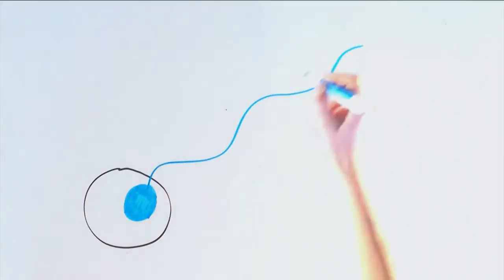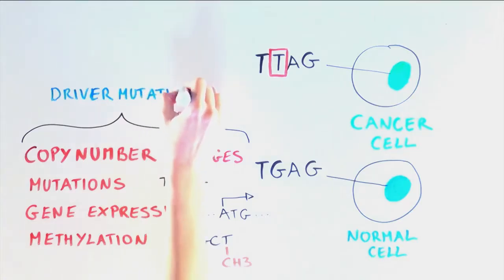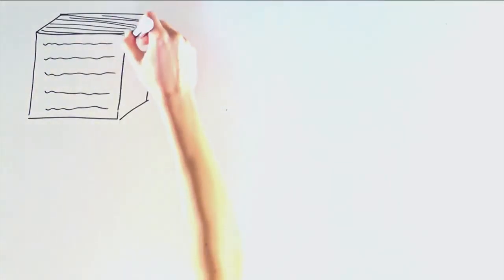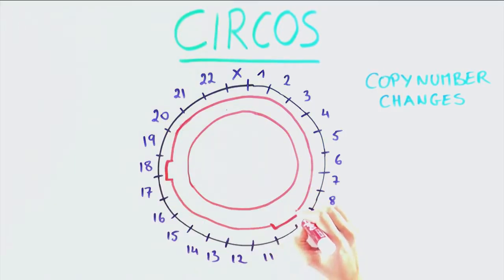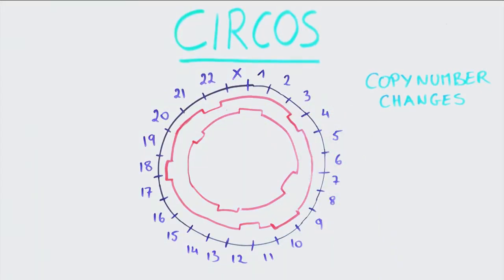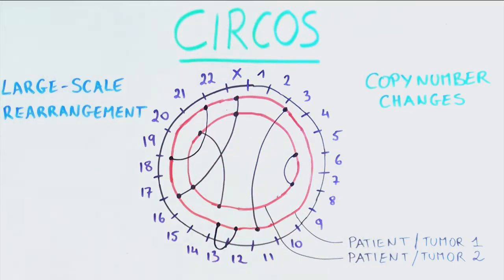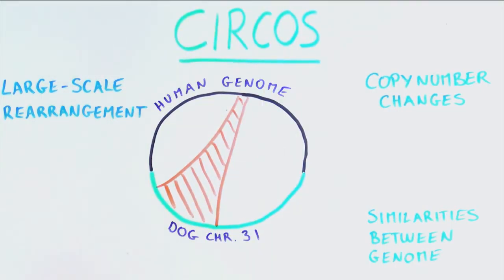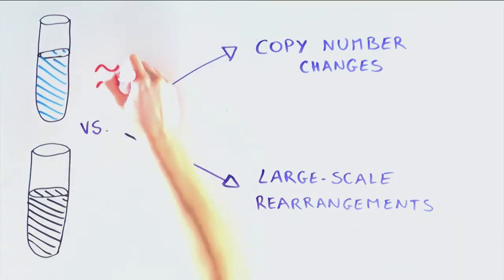Our genome in a circle